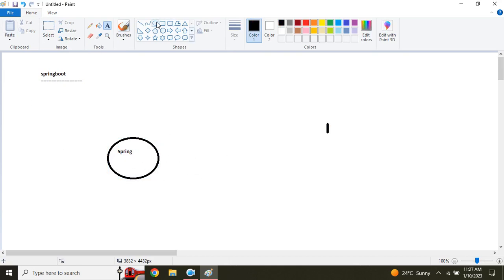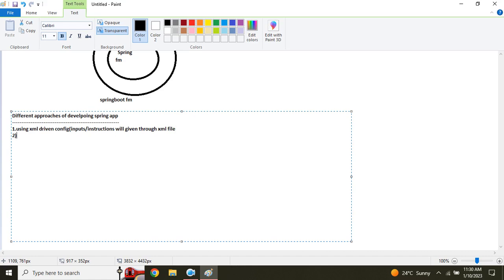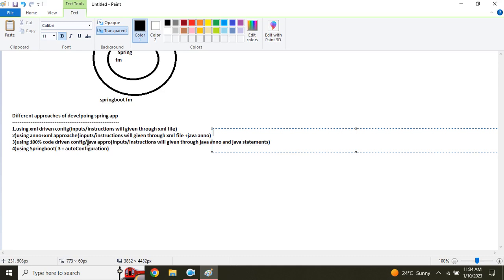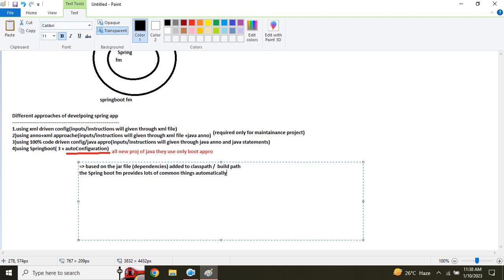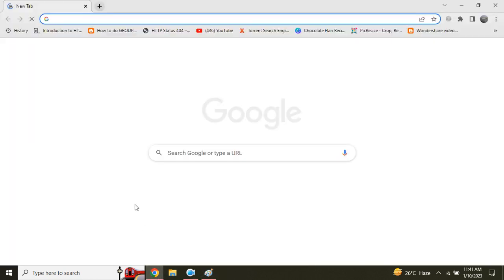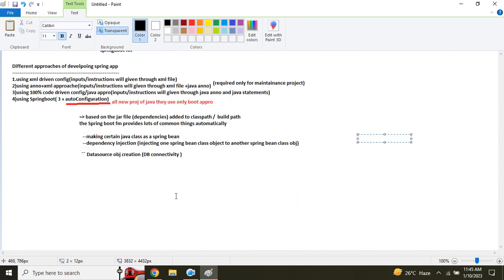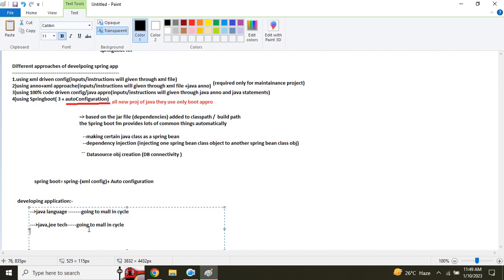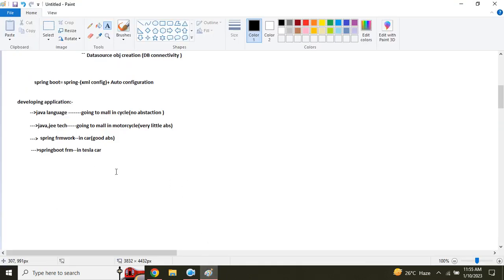Springboot class 1 Intro